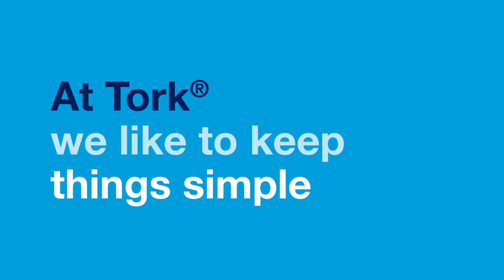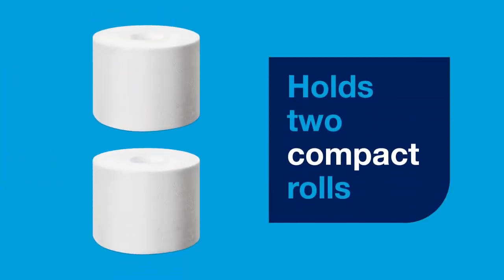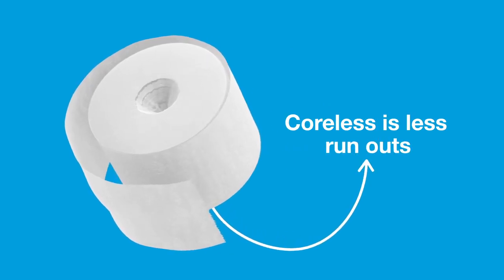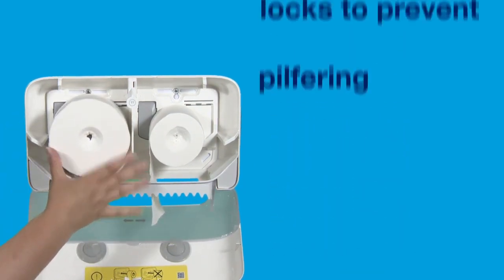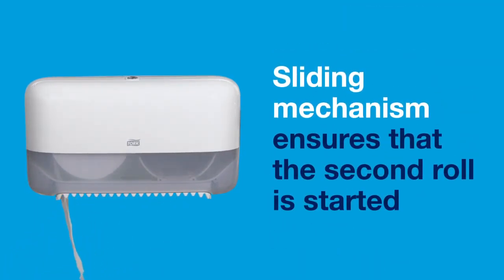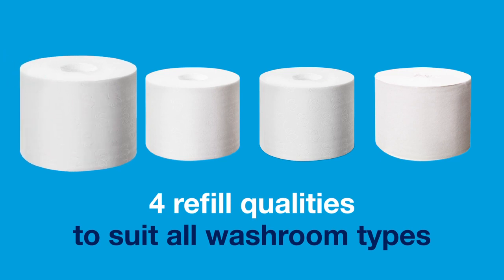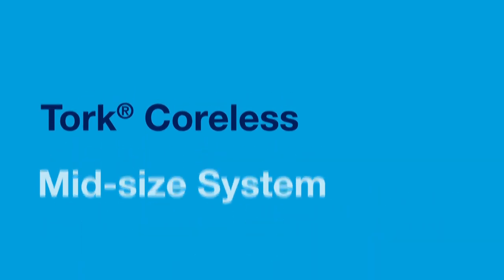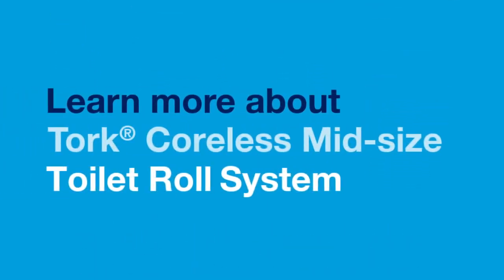Tork Coreless Mid size Toilet Paper